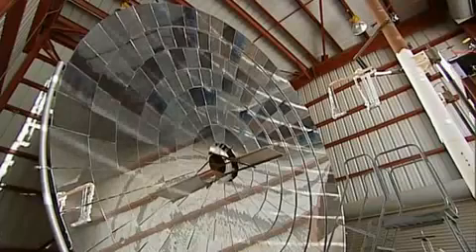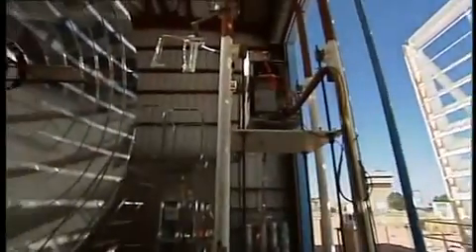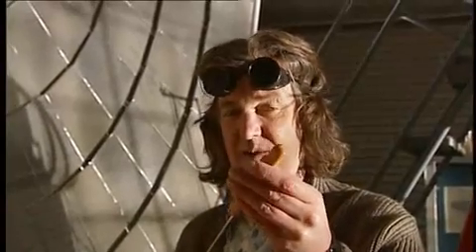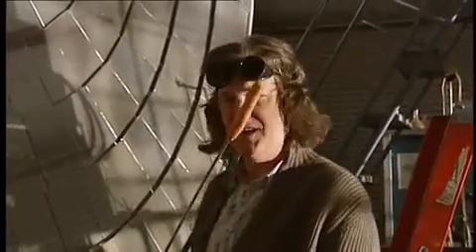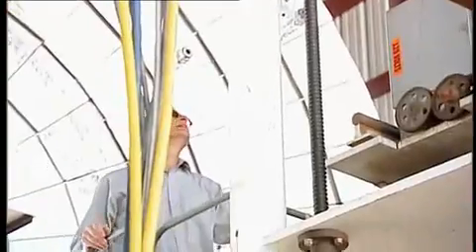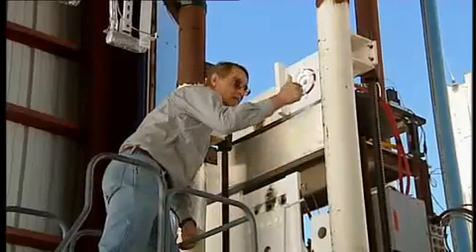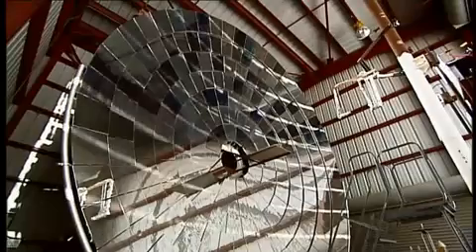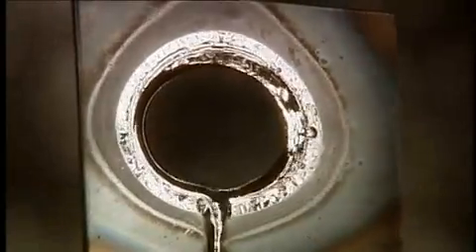Harnessing the Power of the Sun faltu tv3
Sun Power. Amazing